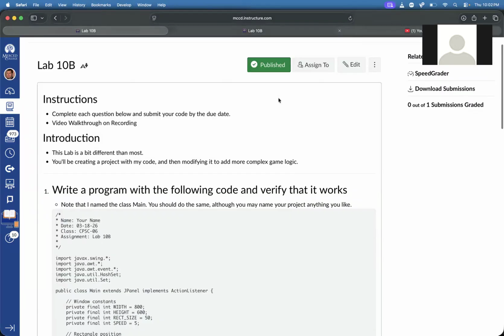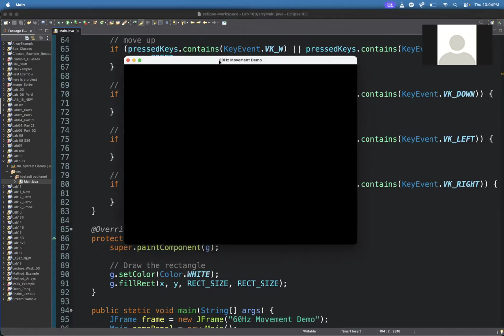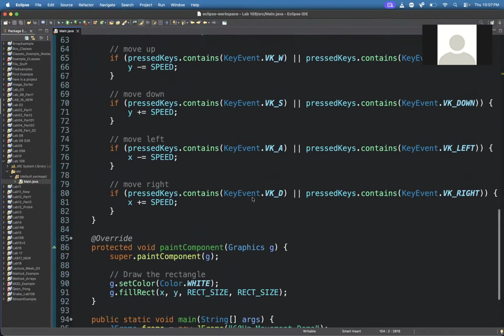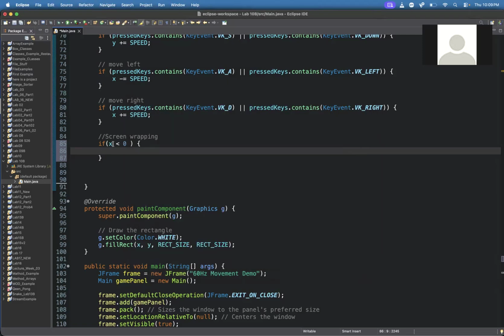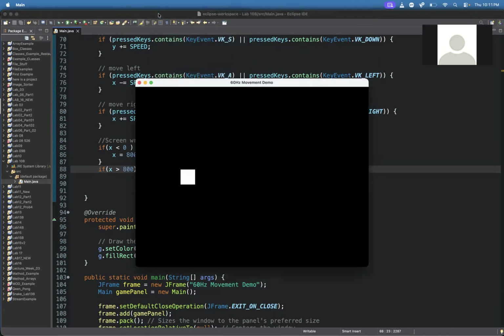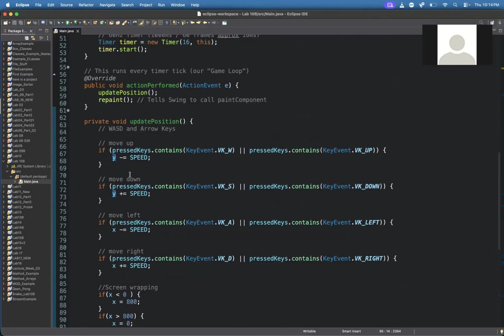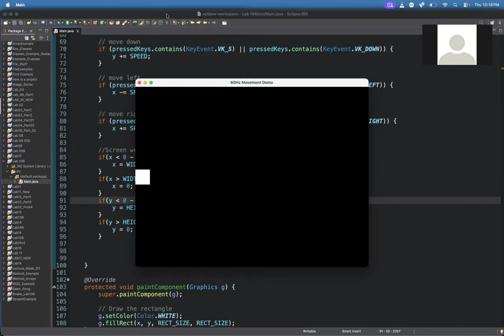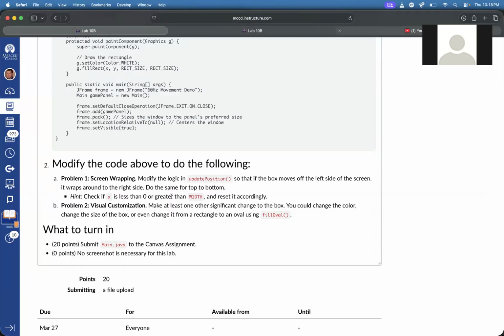CPSC-06 Lab 10B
Screen Wrapping